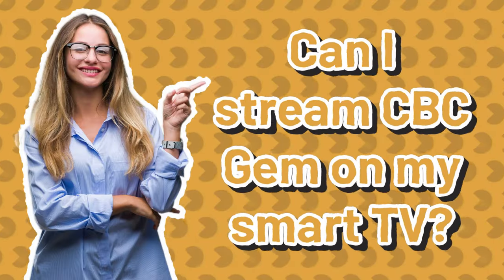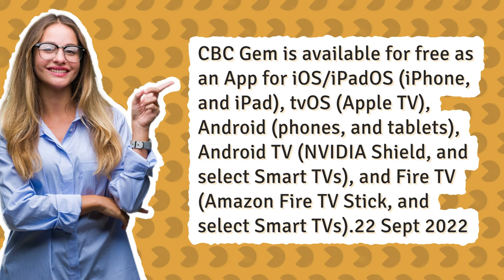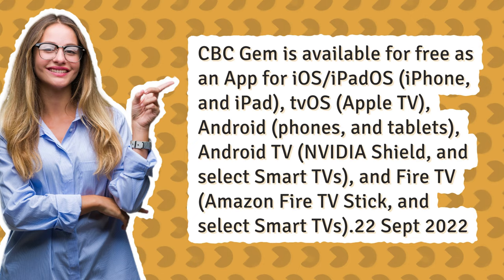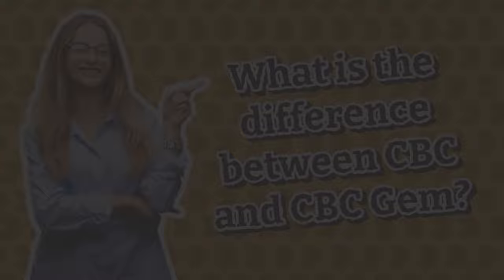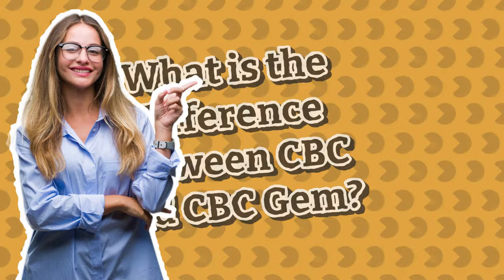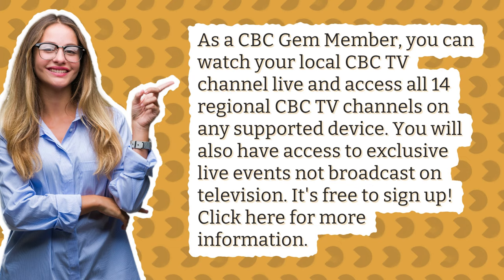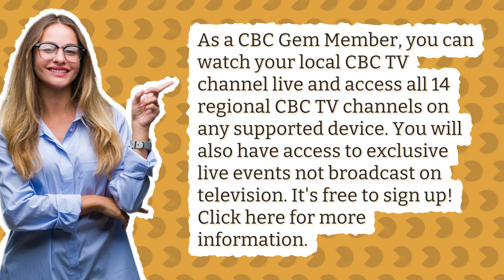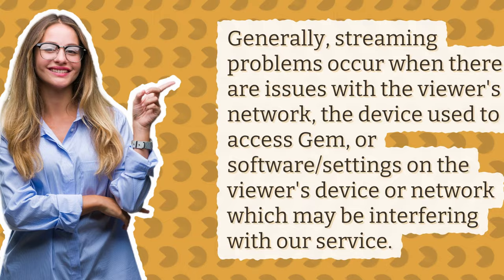Can I stream CBC Gem on my smart TV?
Pretty Hard Cases Where To Watch Ireland

00:00 - Can I stream CBC Gem on my smart TV?
00:29 - What is the difference between CBC and CBC Gem?
00:56 - Why is CBC Gem not streaming?